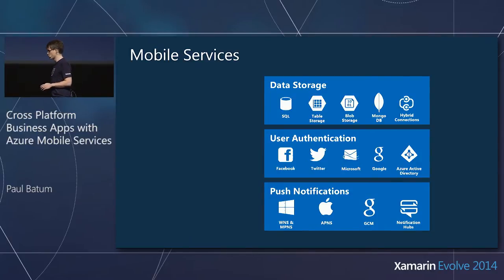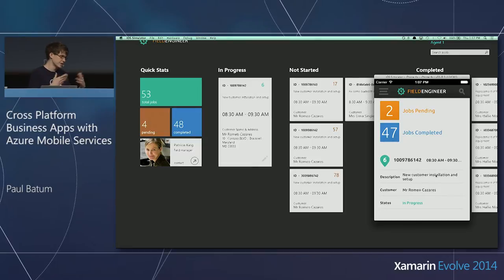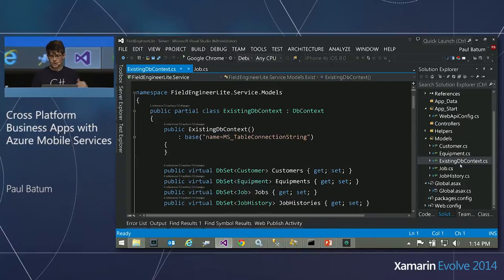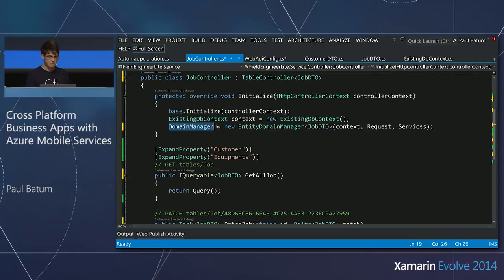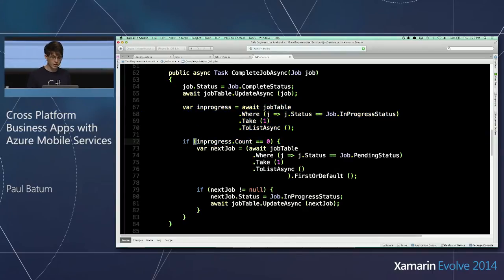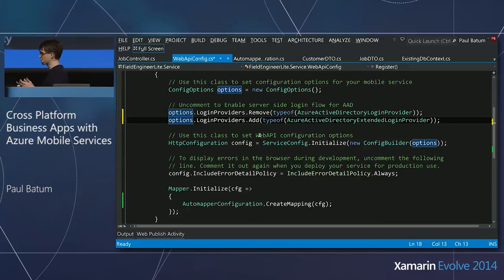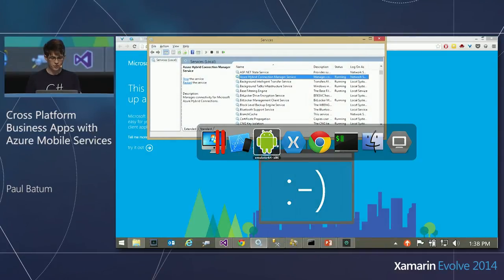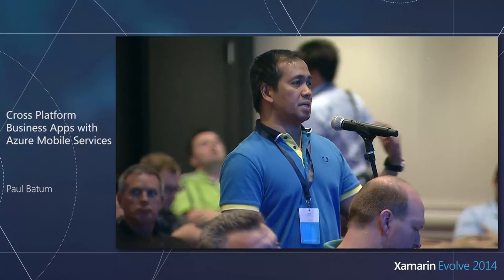Xamarin Evolve 2014: Cross-Platform Business Apps with Azure Mobile Services - Paul Batum, Microsoft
Join Paul Batum for a session on how you can accelerate your cross-platform business app development with Xamarin and Azure Mobile Services. Together you'll look at how easily you can enable offline support for your apps with the new offline data sync feature, how to build hybrid cloud applications that can securely access on-premise data and services, how to authenticate your app users with Azure Active Directory, and loads more!